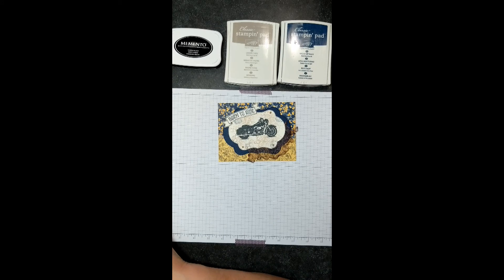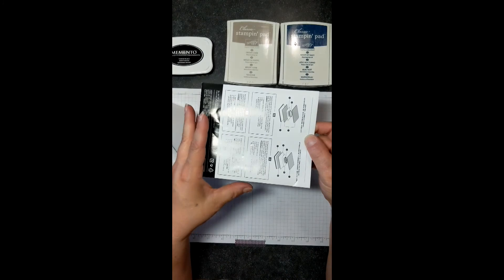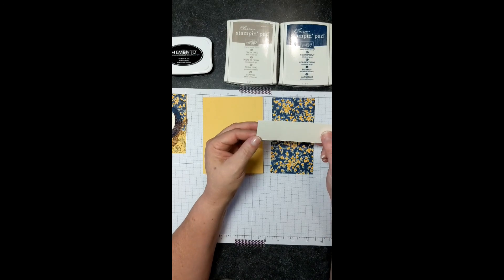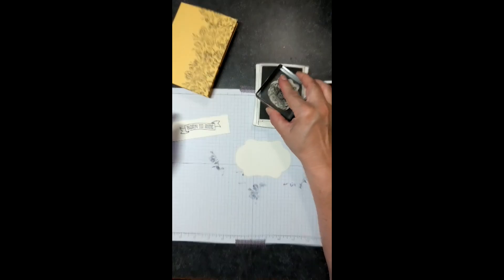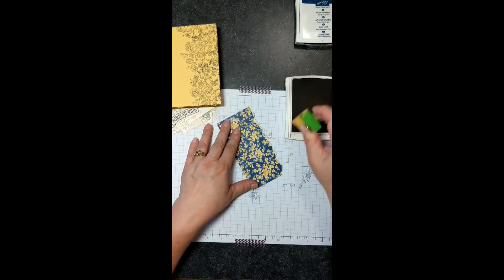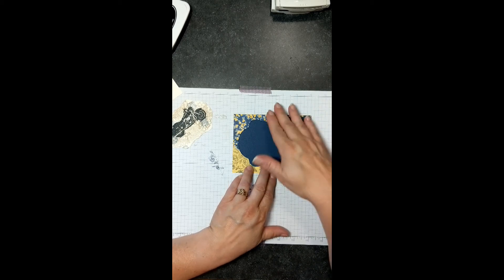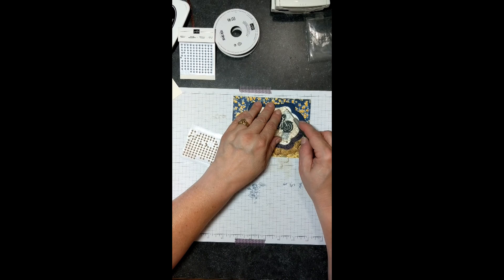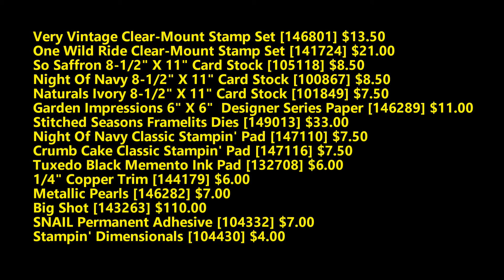Vintage Motorcycle Tutorial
Mixing One Wild Ride and the Very Vintage stamp sets from Stampin' Up! I came up with this awesome Vintage Motorcycle birthday card.